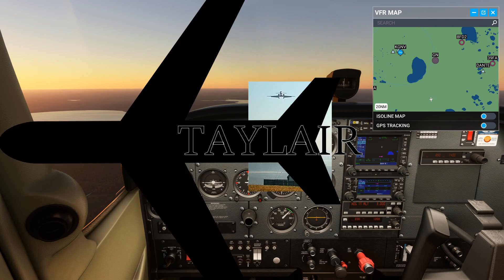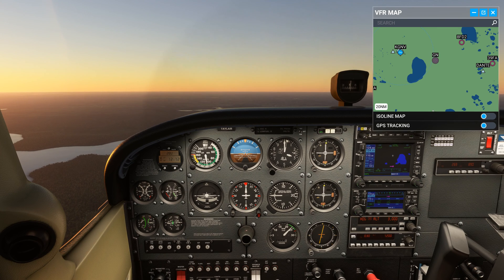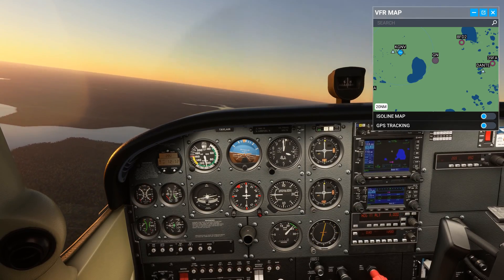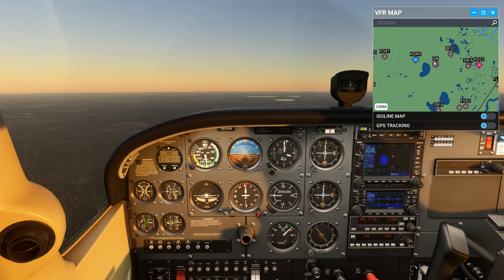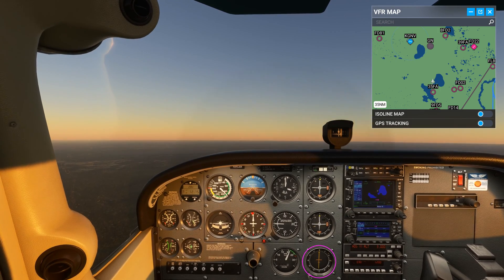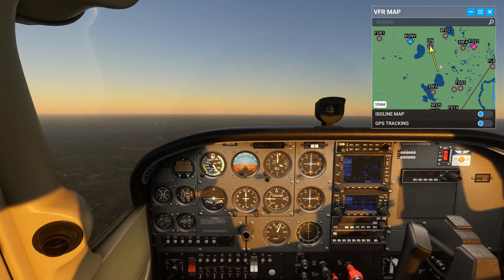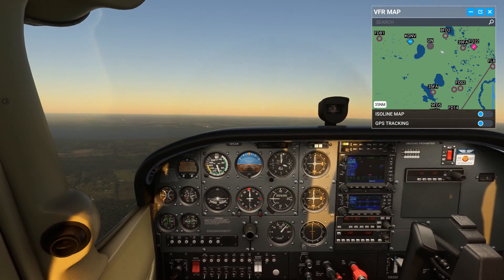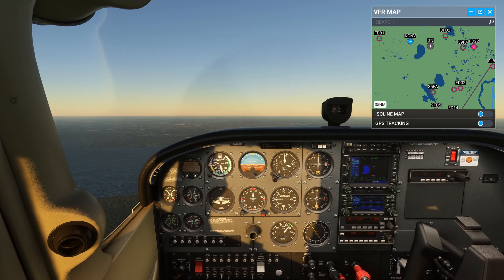NDB Navigation: Homing | Real Airline Pilot/Flight Instructor | Microsoft Flight Simulator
This is a tutorial showing to navigate to an NDB using a technique called Homing. This is shown both with an without wind for varying difficulty (FS2020)

This tutorial will help you with  tracking an NDB using the relative bearing indicator.